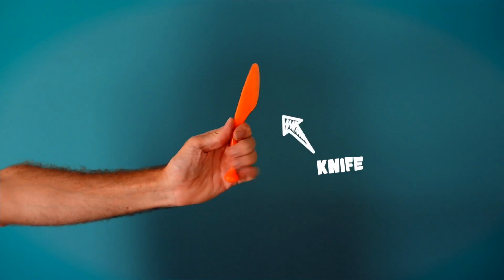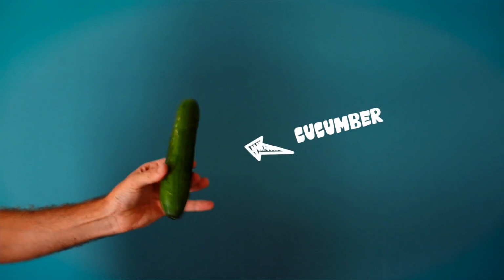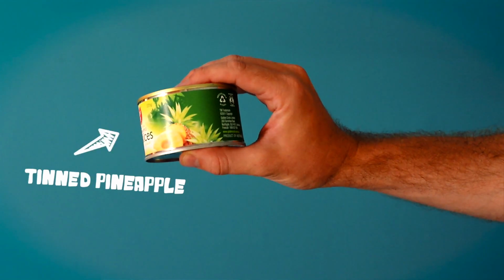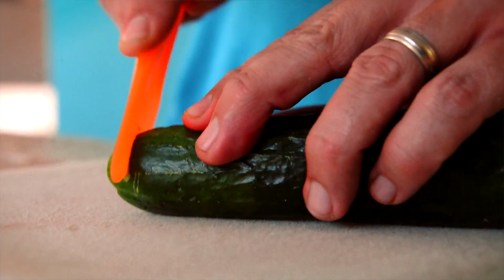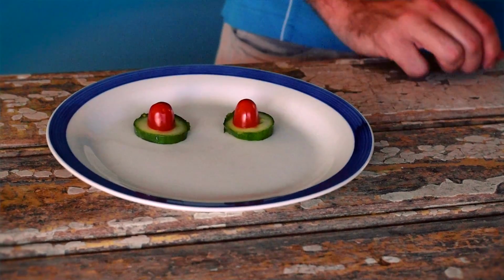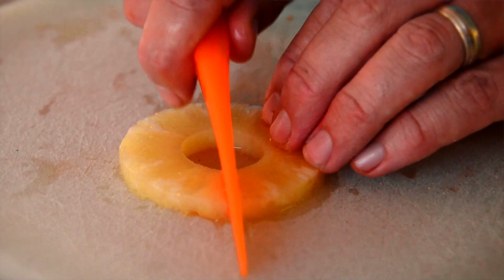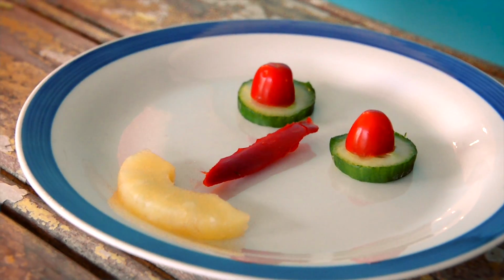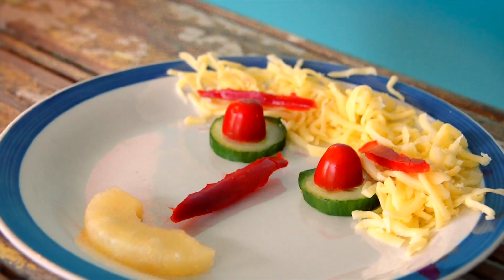Salad Face from Kindy Kapers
This activity is good enough to eat. Learn how to build a salad face, then get creative and make your own.